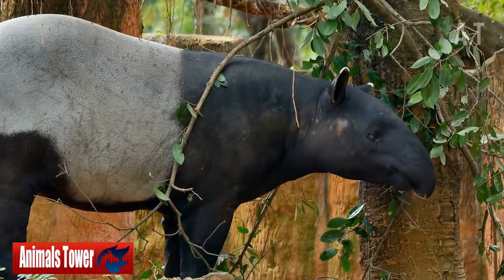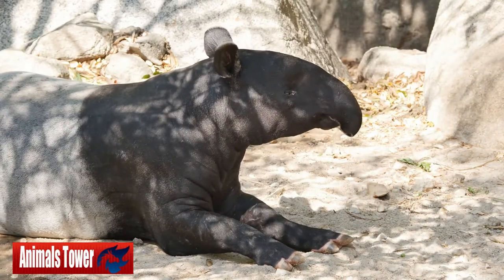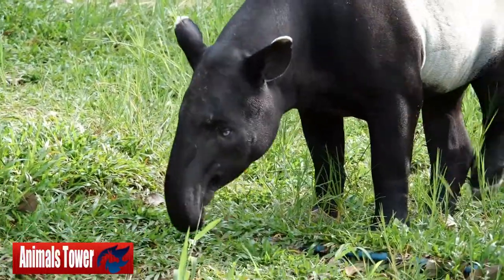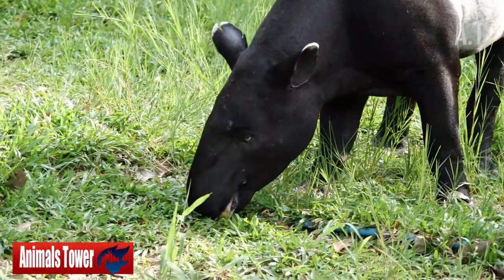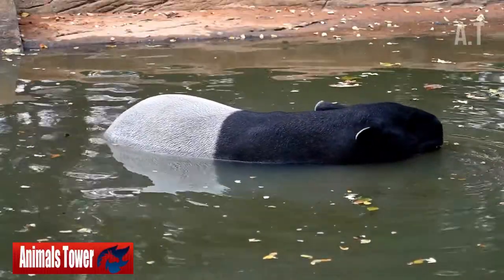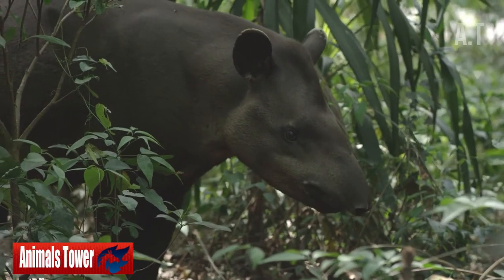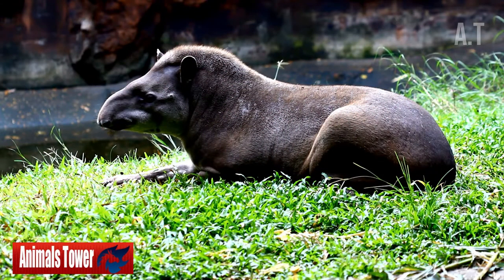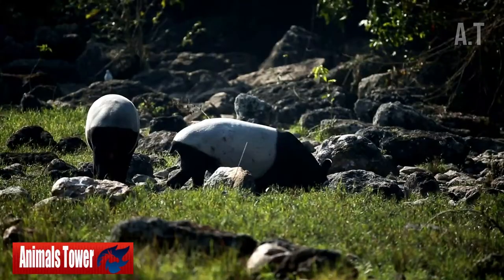10 Terrific Facts About Tapirs/Animals Tower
10 Terrific Facts About Tapirs?Animals Tower

What if I told you that Amazing True Facts About Tapirs | Top 10 Facts About Tapirs

Has anybody ever considered how one of the world's most odd and fascinating
creatures lives? This tapir is known as a cheprachny tapir. This tapir is the biggest
in the family. Many people have already compared it to an elephant since it has a trunk.
The tapir is actually connected to a horse, as seen by its short limbs. Our hero is not only attractive,
but also intelligent.